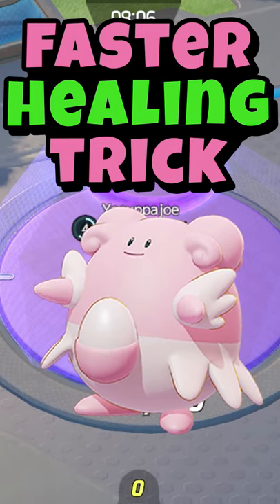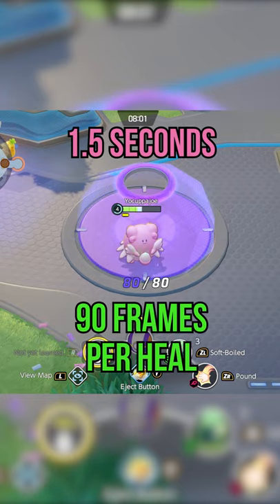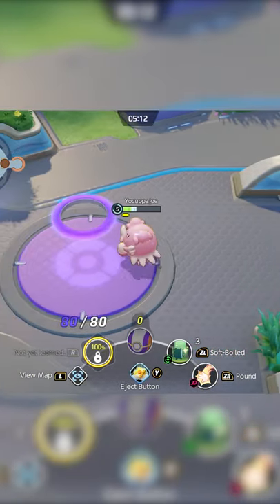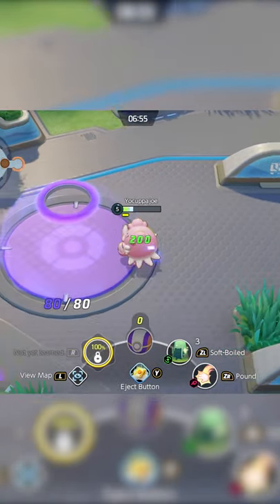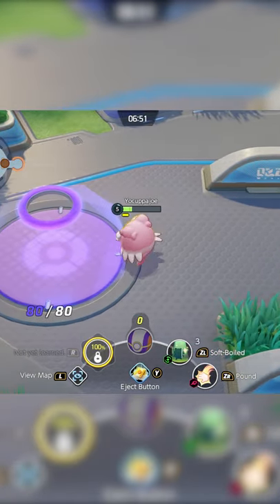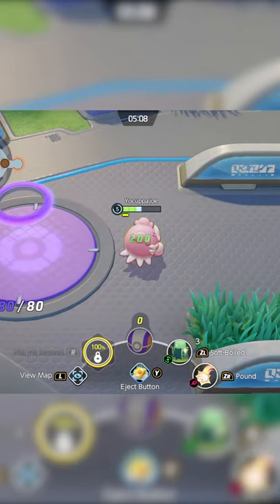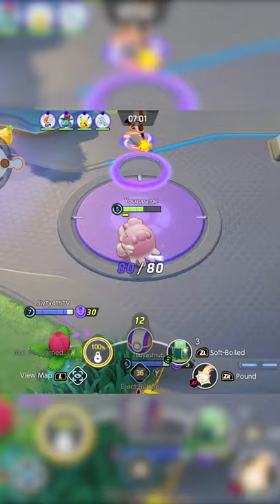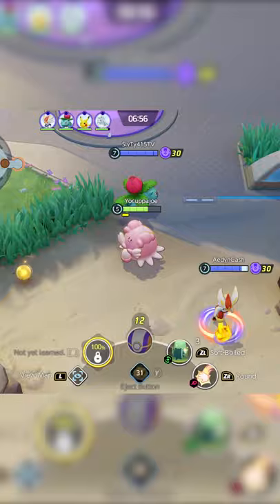Advanced Healing Technique - Pokemon Unite Tips and Tricks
Healing in Pokemon Unite is critical. Avoid recalling all the way back to your bases by using this trick to heal faster from your goal zone with any pokemon. All you have to do is walk in a circle in and out of your goal. I actually recommend running back and forth in a straight line to increase your consistency and avoid making a mistake which could slow down your the healing process.